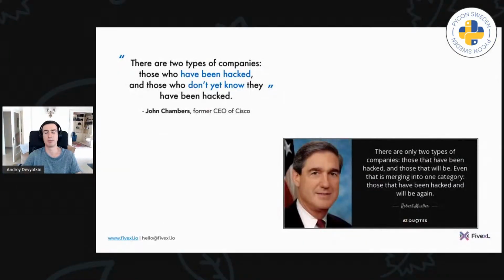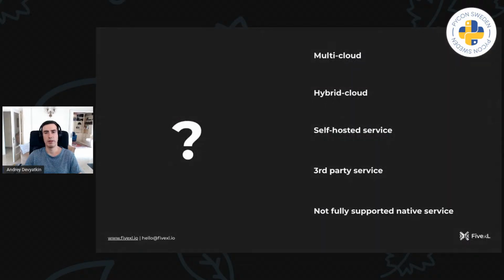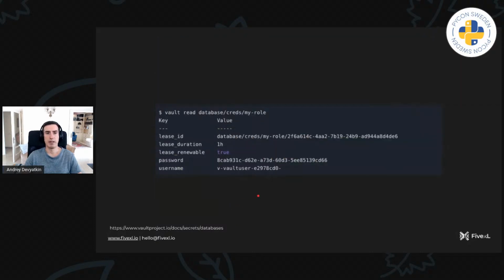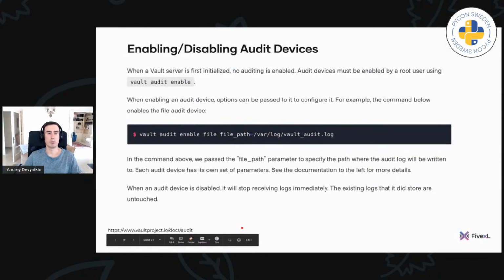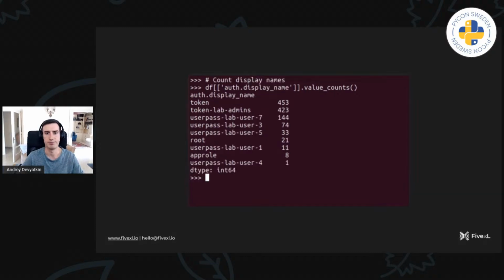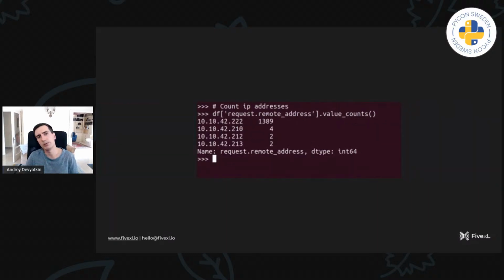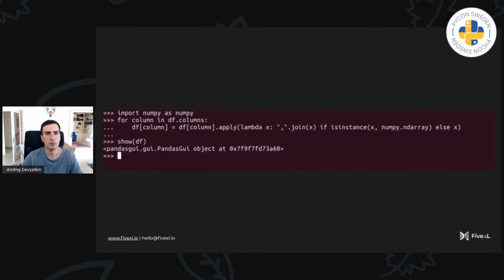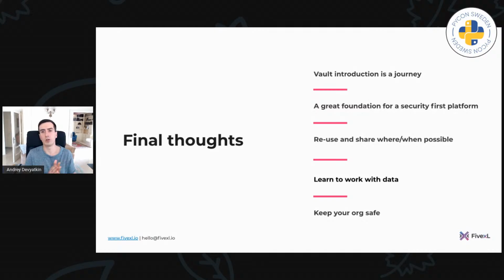Looking for that needle in the hay of Vault's audit log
Abstract: HashiCorp Vault is an excellent tool for improving the security posture of your organization. Yes, you know that already because you got Vault up and running. Everyone getting temporary credentials, no secret sprawl. Everything is as secure as it could be. Or is it? What if you spot something that does not look right? How do you trace it back through the tokens, leases, and auth methods back to the real person? Or how do you spot something that does not look right in the first place? Vault audit log takes time to comprehend, and you want to be ready to get through it quickly in case of a need for security incident response. In this talk, Andrey explains the Vault audit log structure and how you can use off-the-shelf data management tools to navigate and analyze it.

Speaker: Andrey Devyatkin